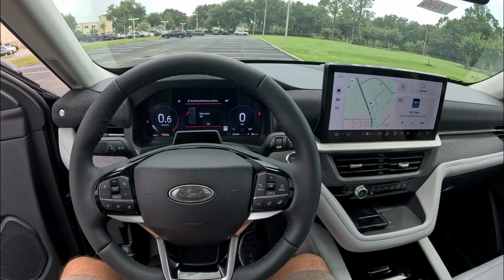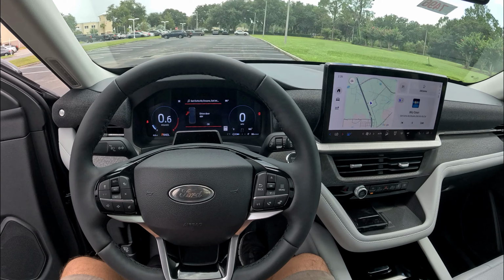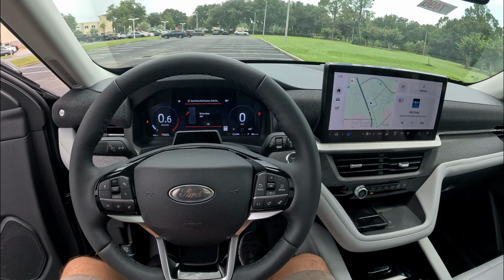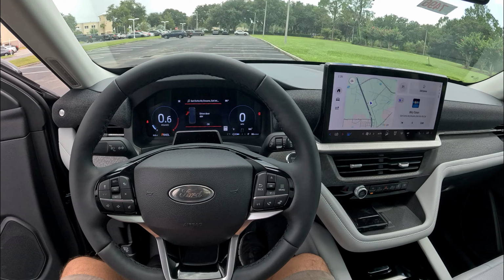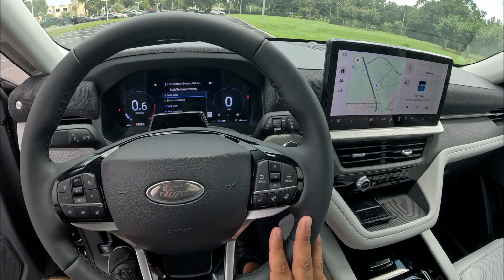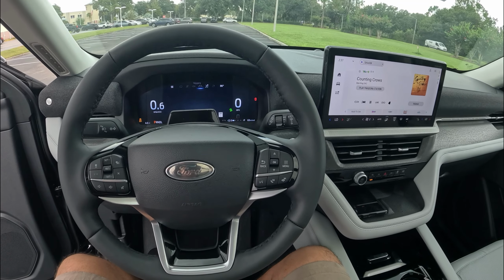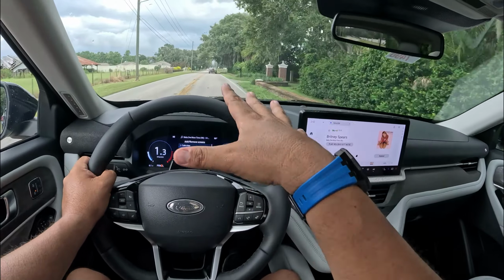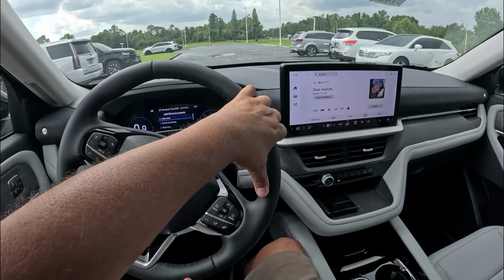2025 Ford Explorer Platinum 3.0L RWD - POV Review & Test Drive - Best Trim/Interior for 2025 ?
Today Im behind the wheel for the first time with the updated 2025 Ford Explorer Platinum!

In this video we have the Platinum model which is the highest trim for the 2025 Explorer. Ford did a good job of improving the 2025 Explorer, looks better and the interior is definitely much improved. Behind the wheel of this Active model you can see were Ford did its improvements, a much more cozy, upscale interior and it feels much more quieter and refined when driving.

Want to give a Big Thank You to Bartow Ford and Tim Garcia for letting me have the opportunity to drive this 2025 Explorer.

Here are the specs on this Explorer:

2025 Ford Explorer Platinum RWD
- 6 passenger mid size suv
- Agate Black with Salt Crystal Gray Leather
- 3.0L V6 Twin Turbo  400 hp / 415 ft-lb of torque
- 10 Speed Auto Transmission (recalibrated for 2025)
- 21" aluminum wheels with 275 mm wide Pirelli tires.
- 5,000 lbs of towing (has class III hitch)
- New 13.2" touchscreen with Ford's Digital Experience system
- Ford "Digital Experience" system with Google navigation
- Heated/ventilated/massage front seats
- Voice activated Nav system
-Panoramic Sunroof

Price as tested $57,865.00